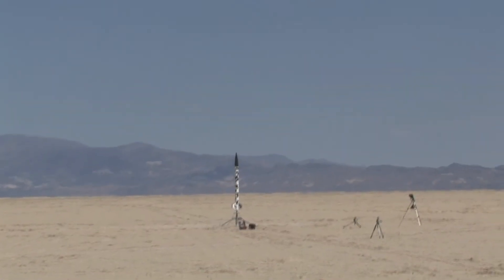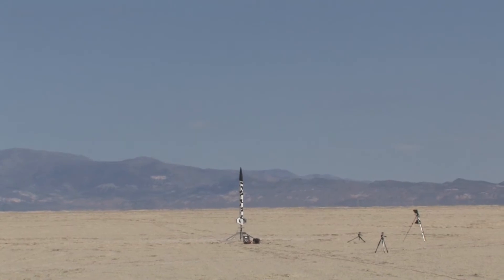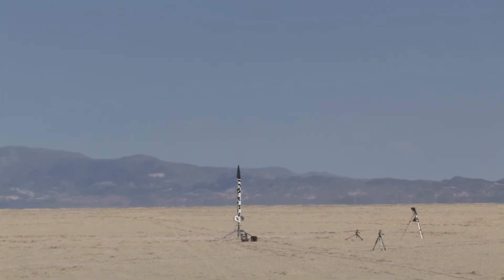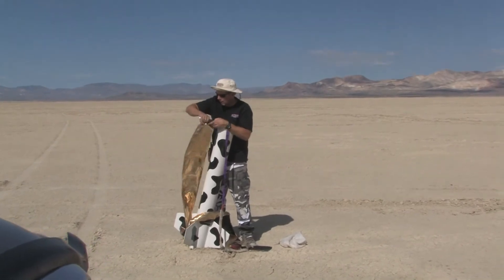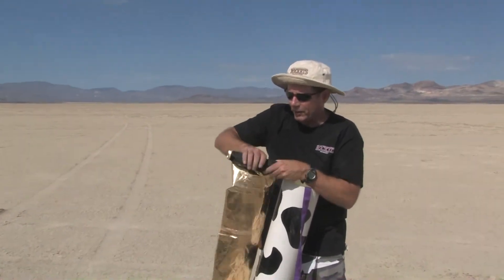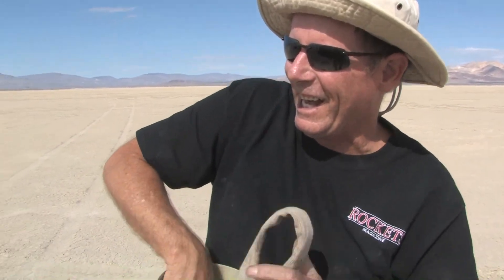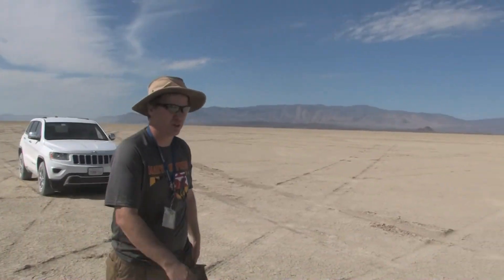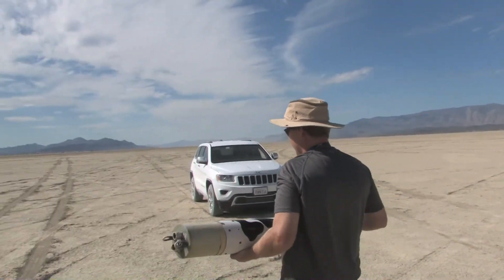Neil McGilvray Udder Maddness M1600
Cool Flight of Neil McGilvray Udder Maddness on an M-1600
From Balls 24 DVD